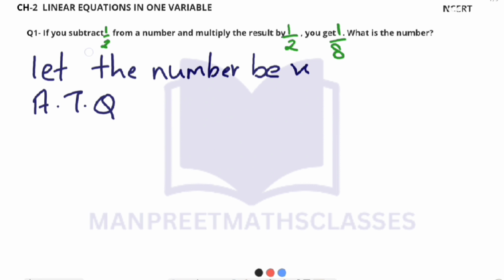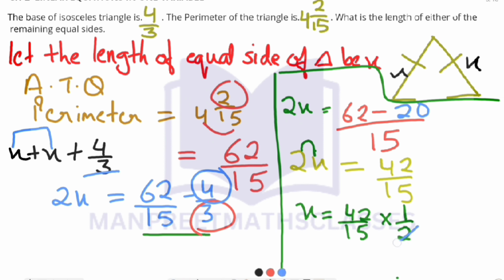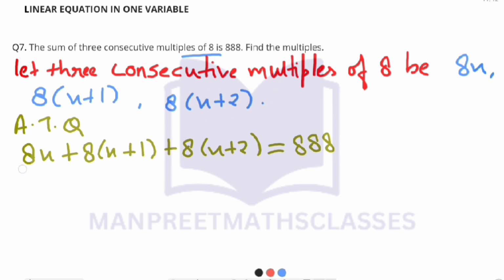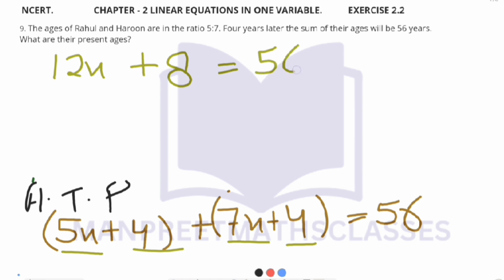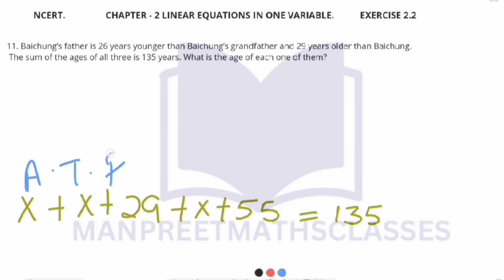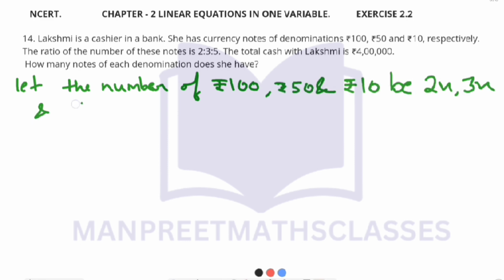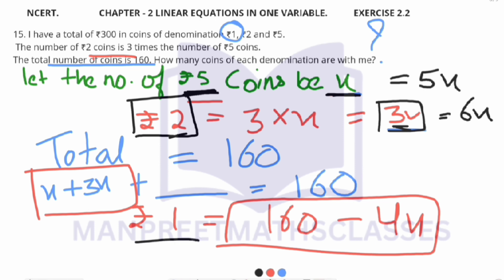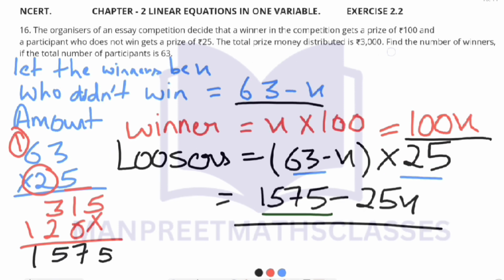CLASS 8|| NCERT|| EXERCISE 2.2 (Q1-Q16)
TOPIC NAME:- Linear equations in one variable - Exercise 2.2 solutions (Q1-Q16)

PREVIOUS CHAPTER